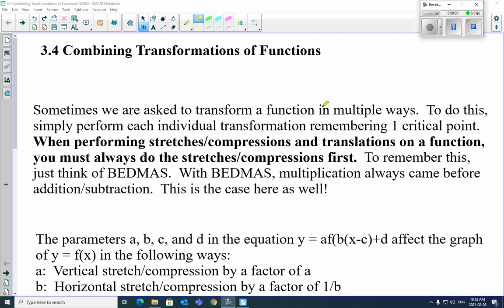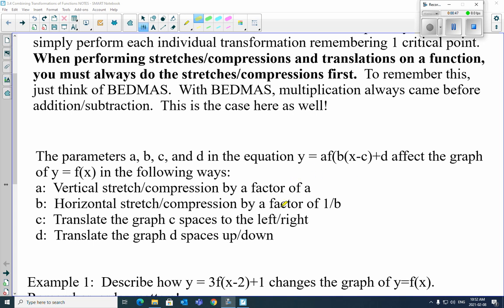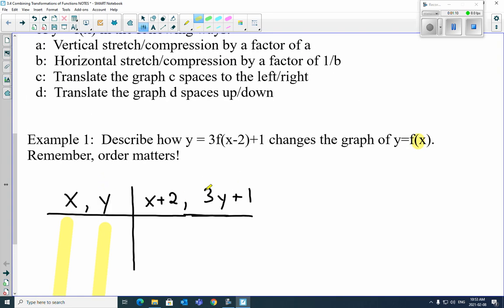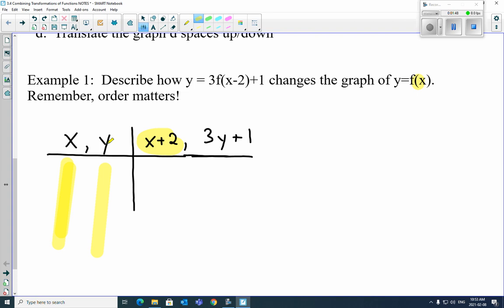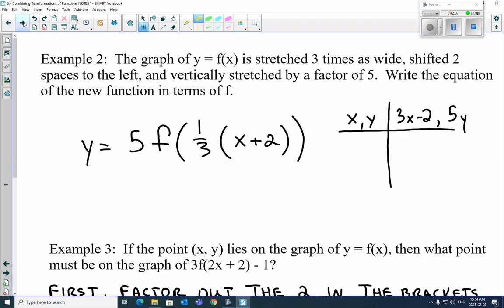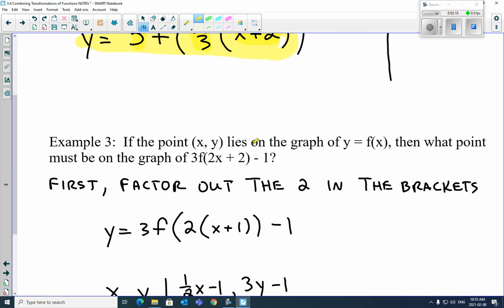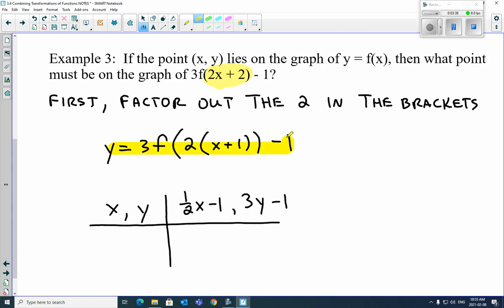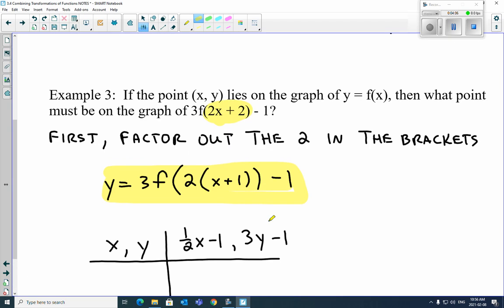3.4 Lesson - Combining Transformations of Functions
MAP40S - 3.4 Lesson - Combining Transformations of Functions, vertical, horizontal, translate, x-values, y-values, BEDMAS